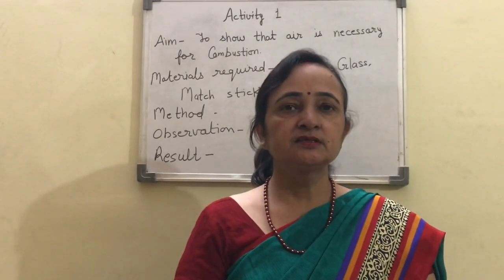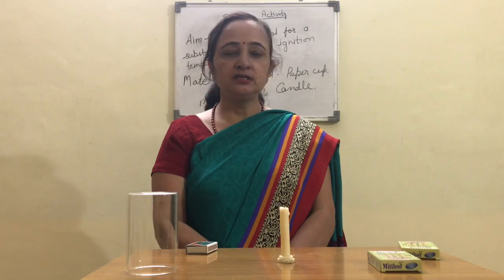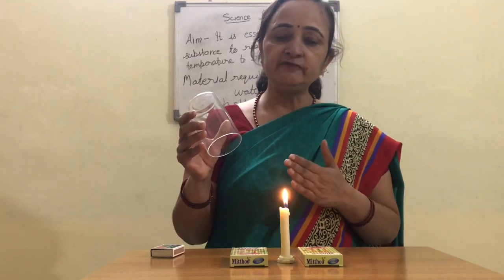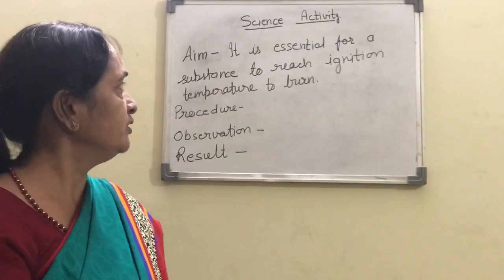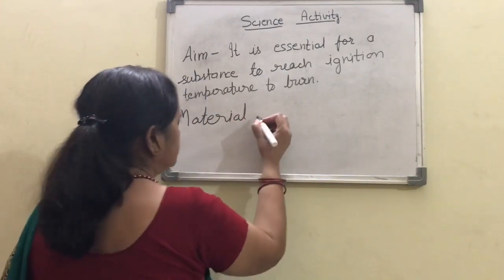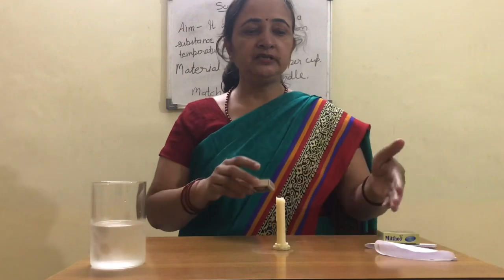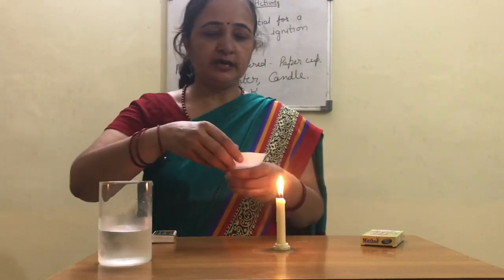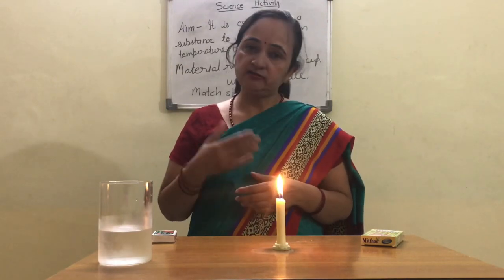Class 8 | Combustion and Flame | Activities | Science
Activity 1 : Air is necessary for combustion.
Activity 2 : It is essential for a substance to reach ignition temperature for burning.